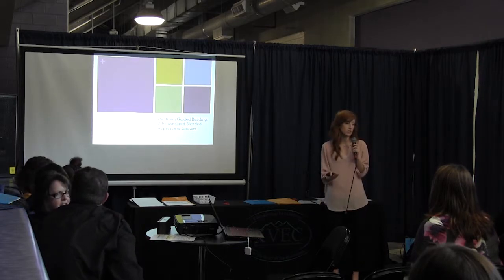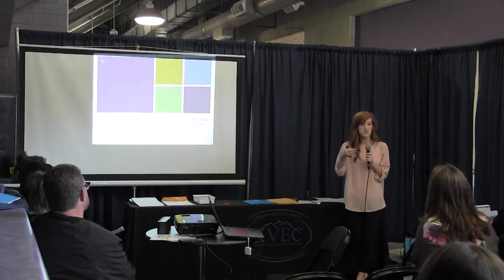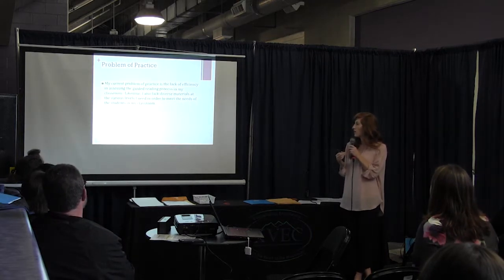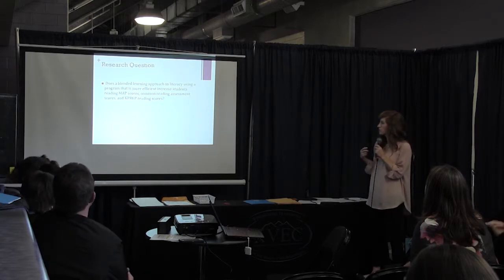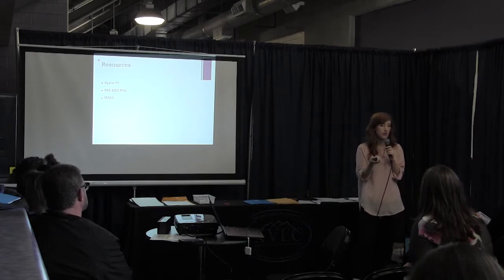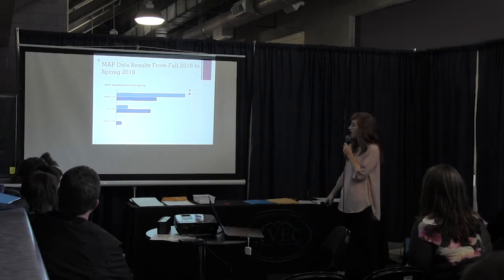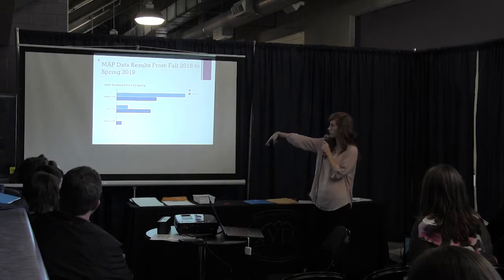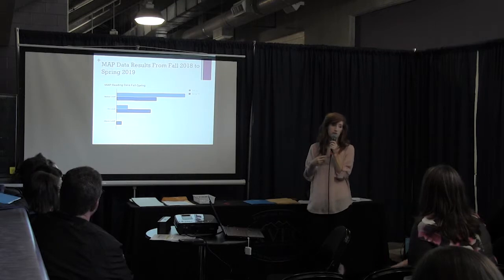Laura Carroll Con C Seg B